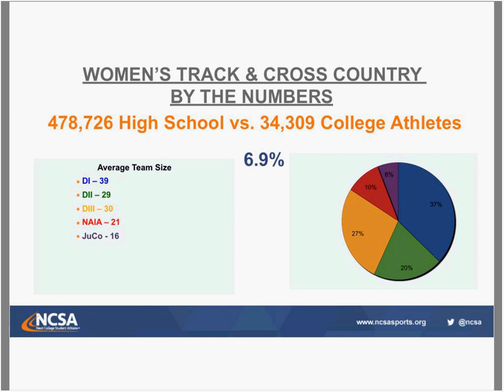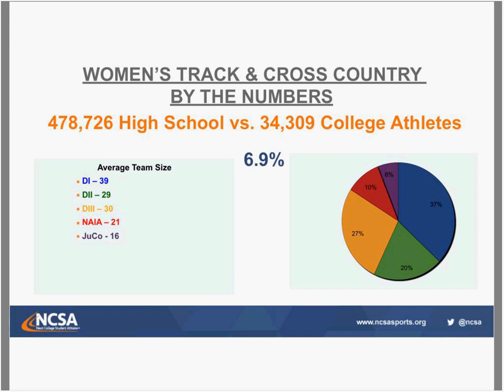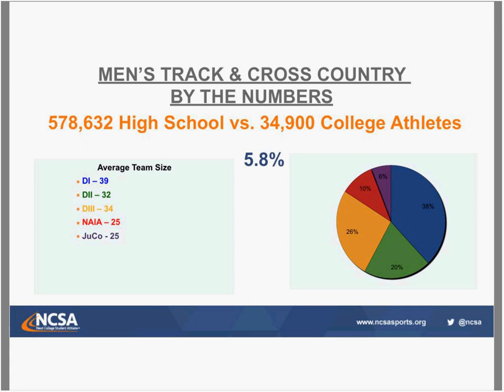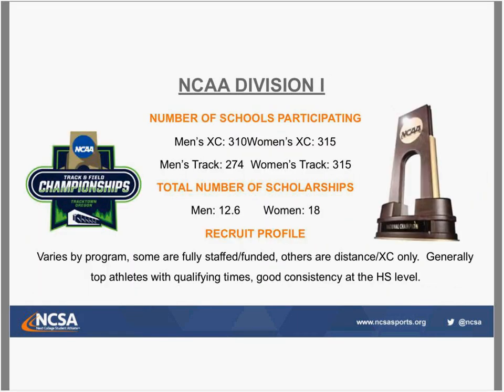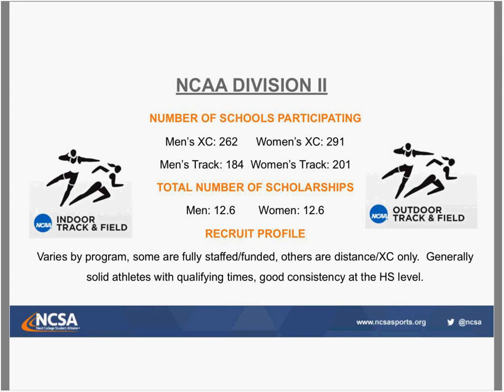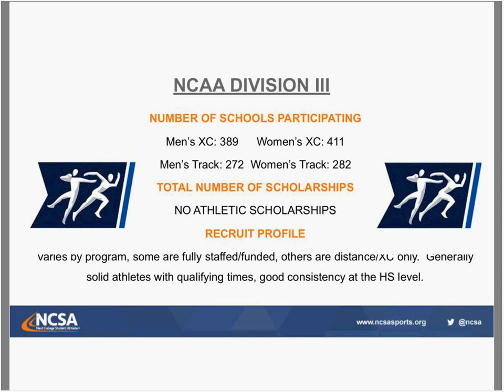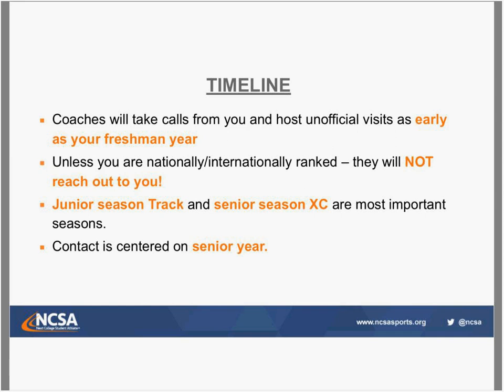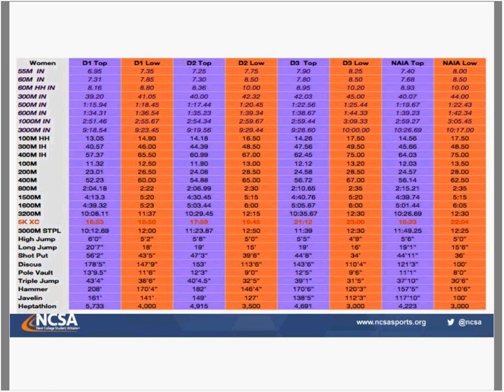Track and Cross Country Recruiting 101